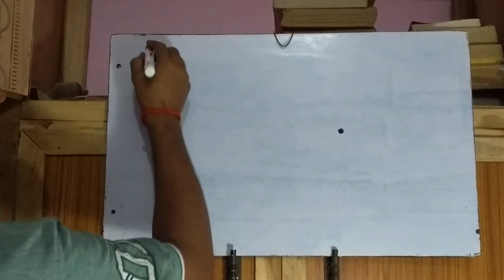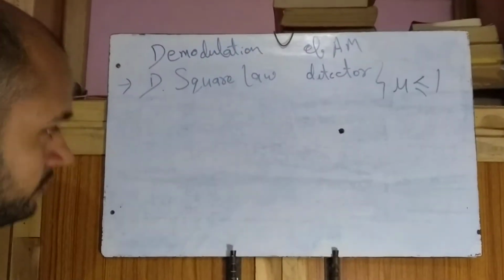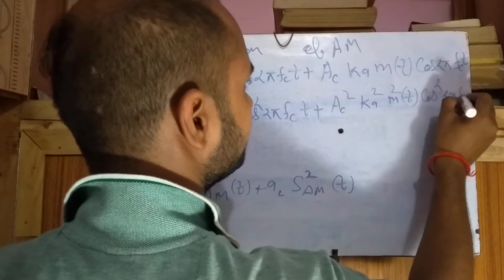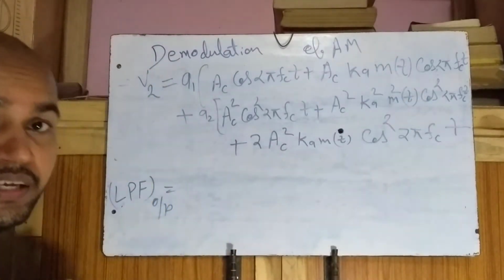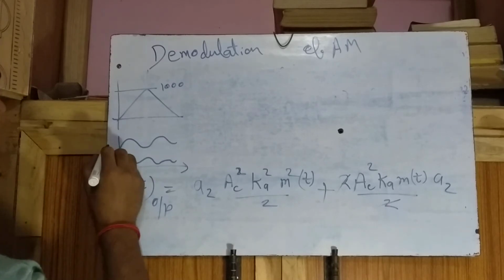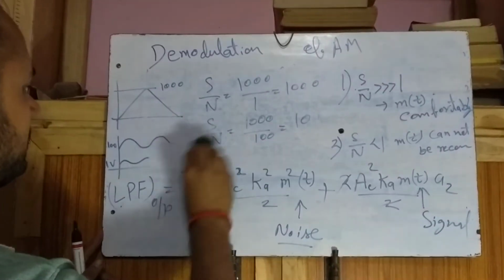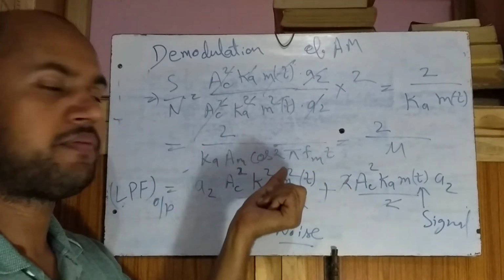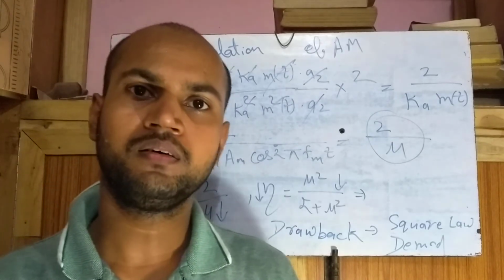demodulation of AM (square law method & its drawback) (Communication) By Vishnu Mishra (RRU Classes)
Types of demodulation technique - Square law detection method, Envelope detector, Synchronous detector. Square law method description and drawback of this method.